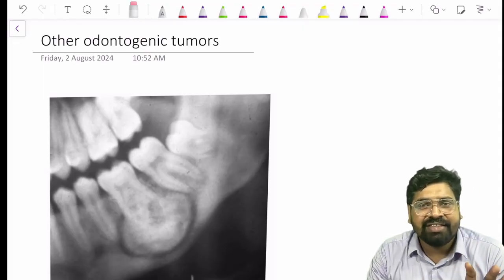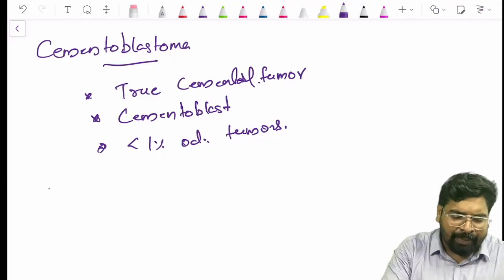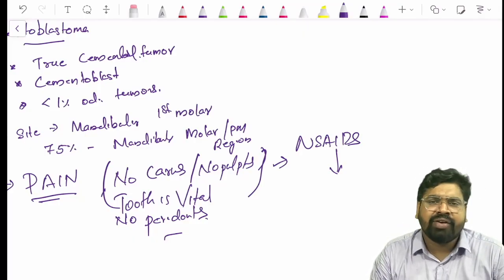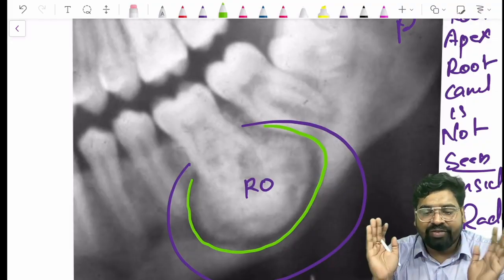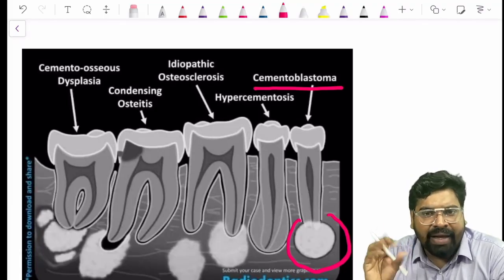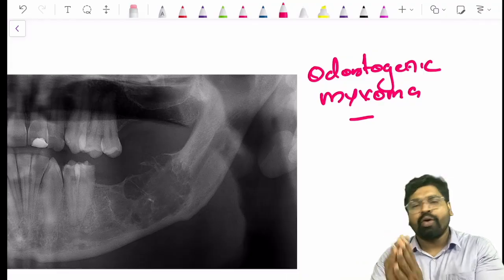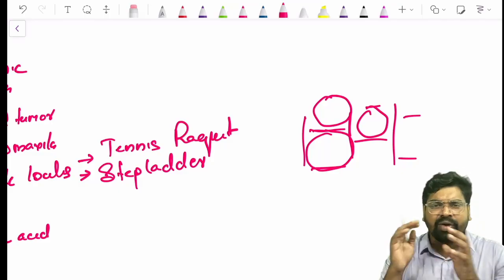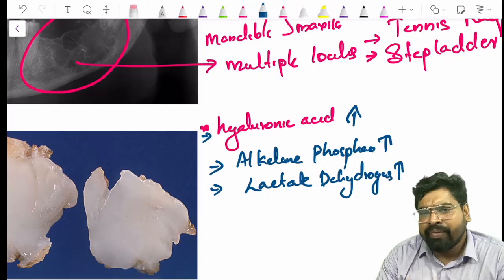Other odontogenic tumors